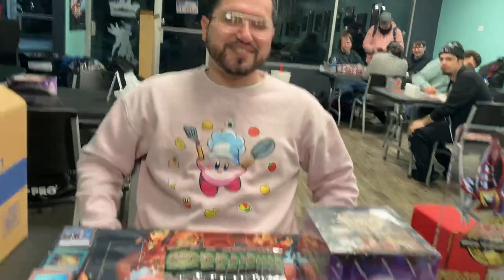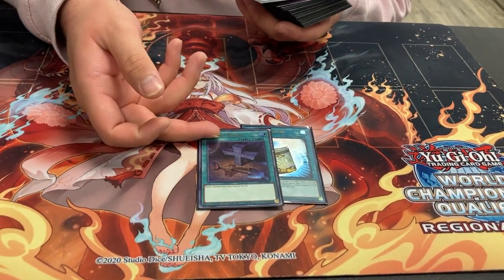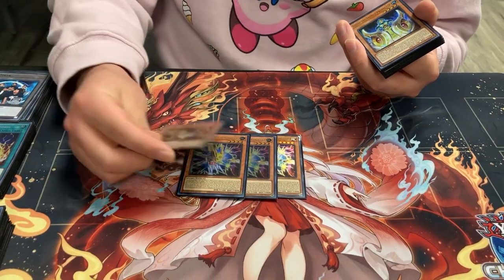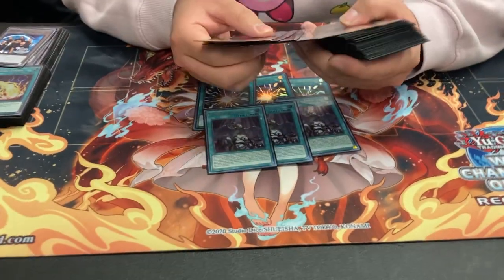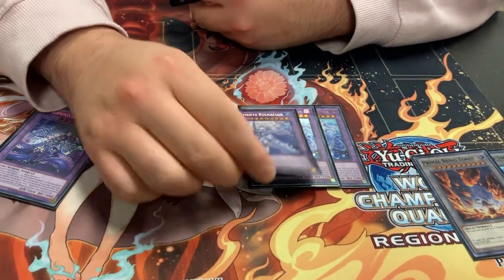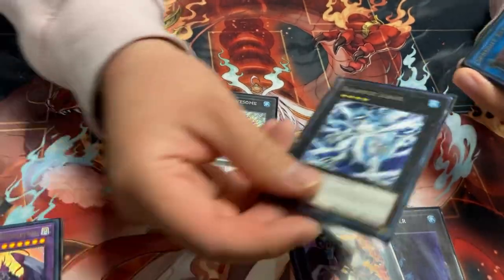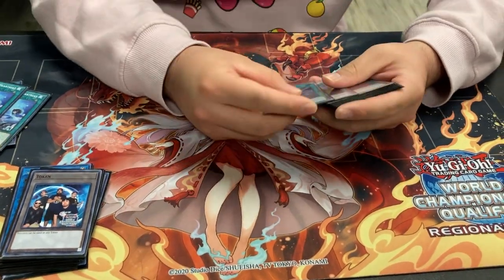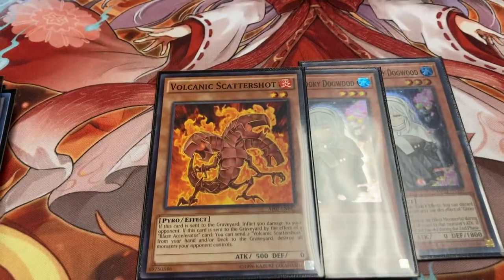First Place Deck Profile - Tearlament Case Tournament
Congratulations Santiago Gonzales!